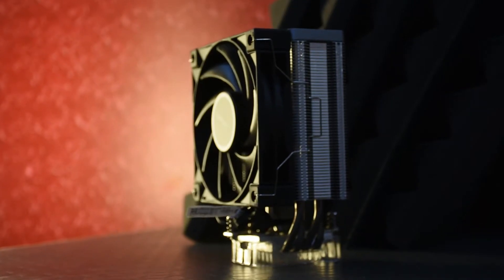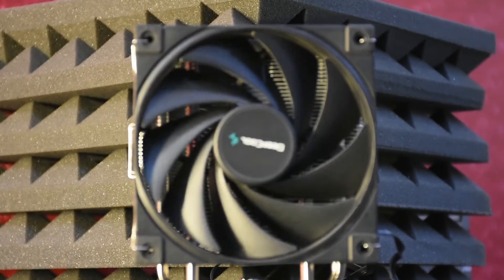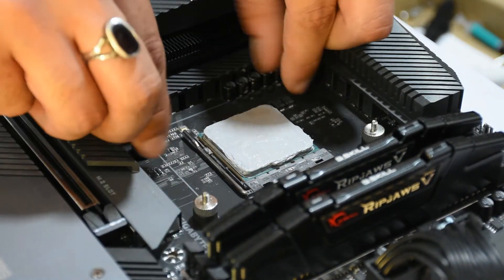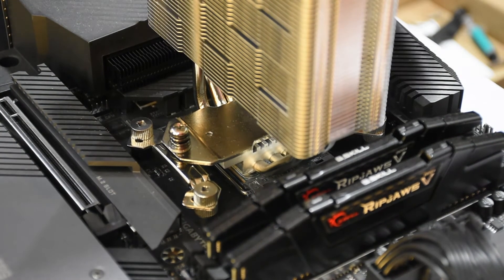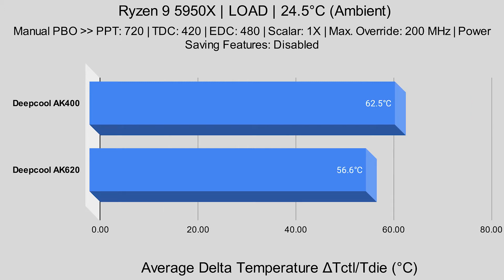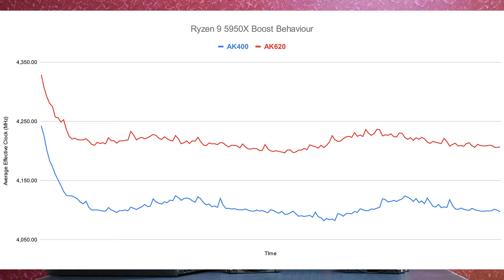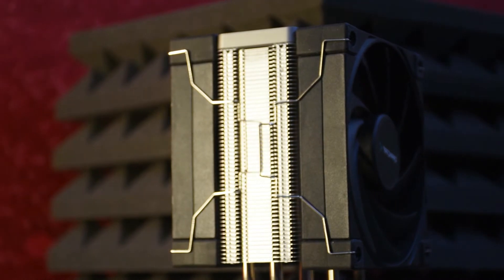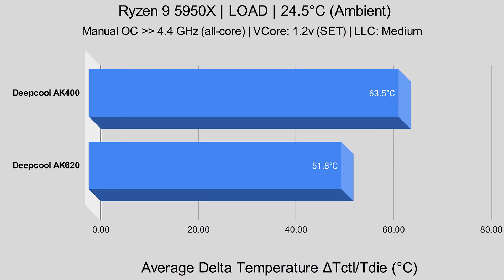Deepcool AK400 Review :: Cooling a 5950X with it! (English)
A wonderful cooler with a slight niggle that does not apply to most people, here's our review of the Deepcool AK400 as we put it through its paces on a ryzen 9

Also check out our three-cooler shootout with Deepcool AK620, Noctua NH-D15, and the Arctic Liquid Freezer II 240